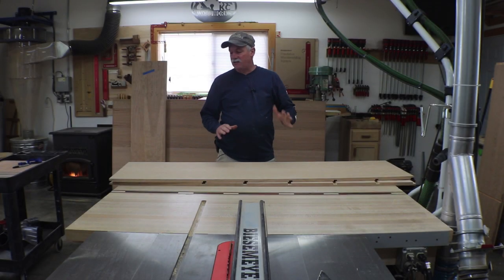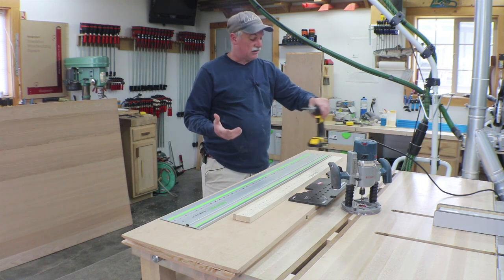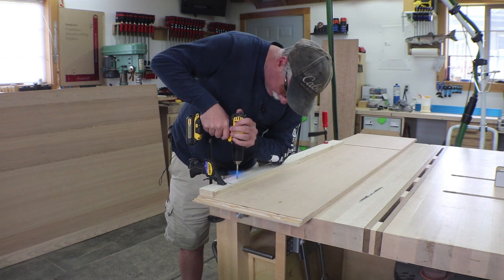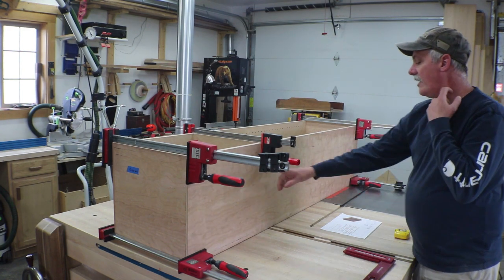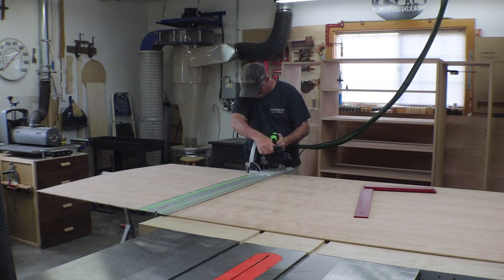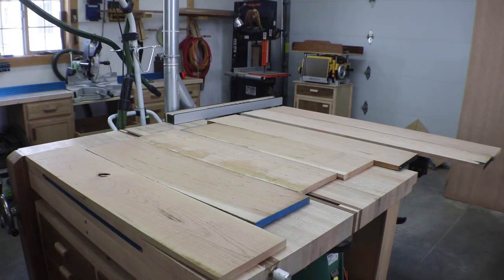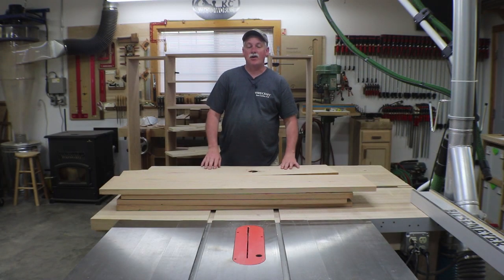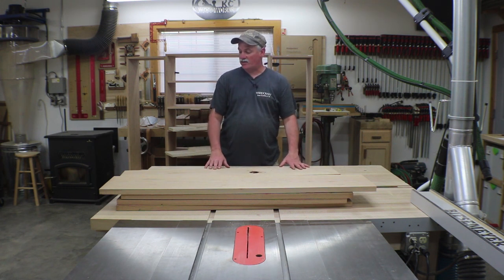Closet Built In 02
Getting the carcasses together and starting on the drawers